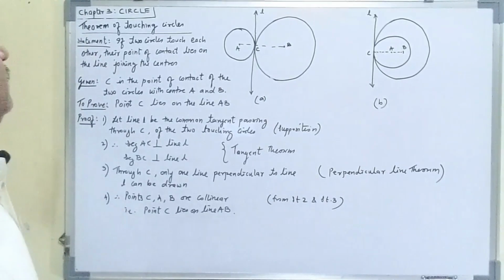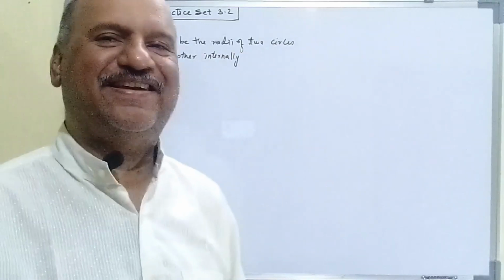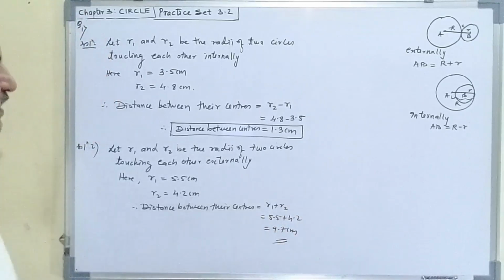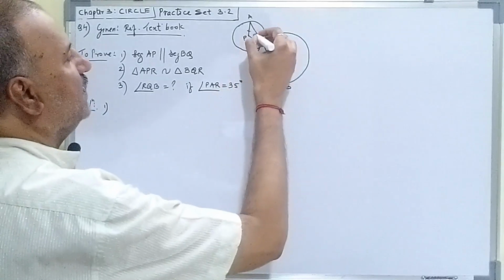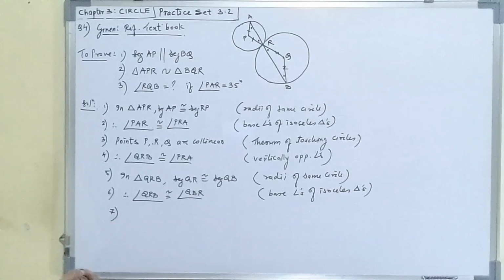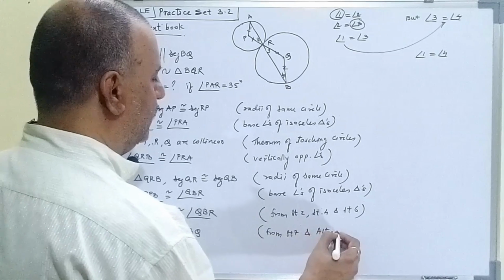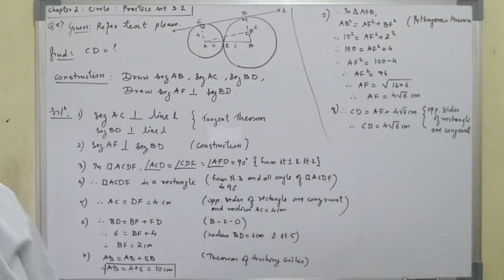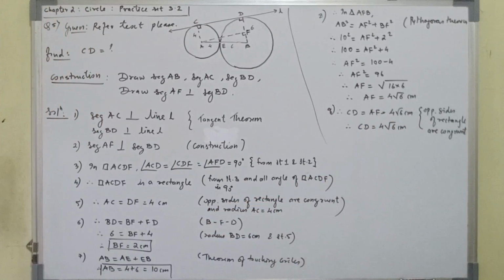Circle Chapter 3 Practice Set 3.2 And Related Theorems SSC Maths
This Video Explains Geometry Circle Chapter 3 Practice Set 3.2 And Related Theorems SSC Maths